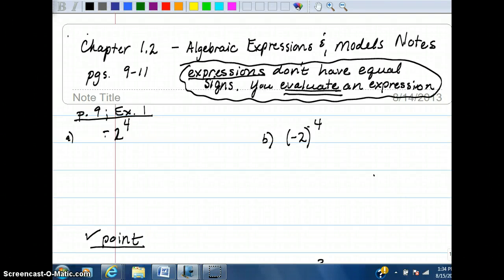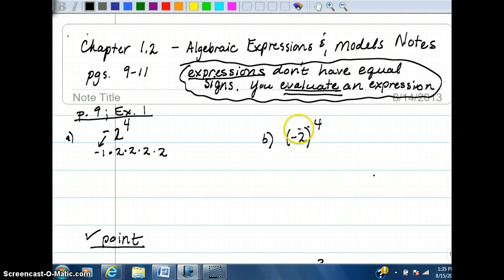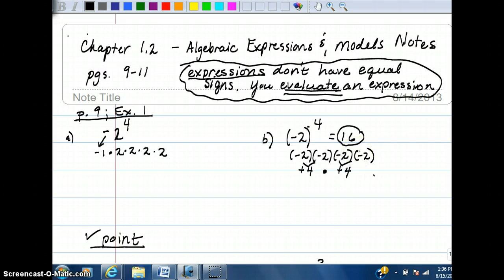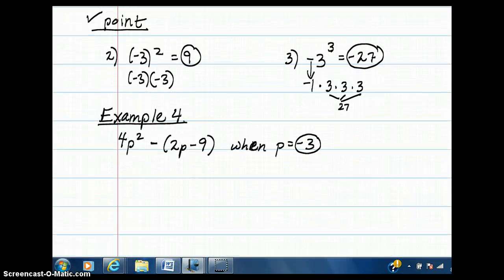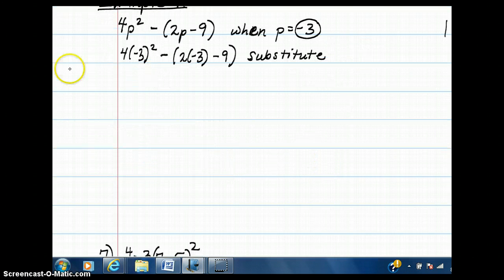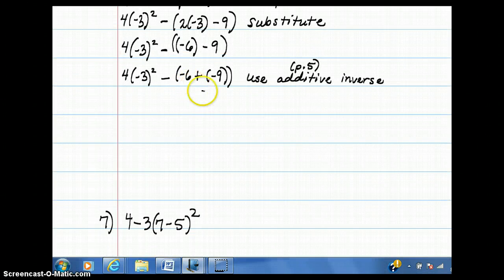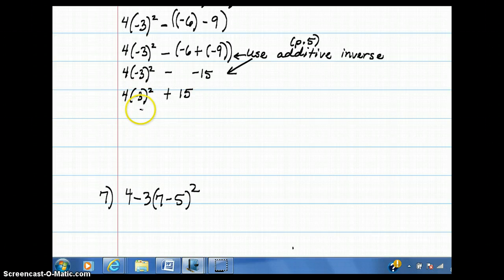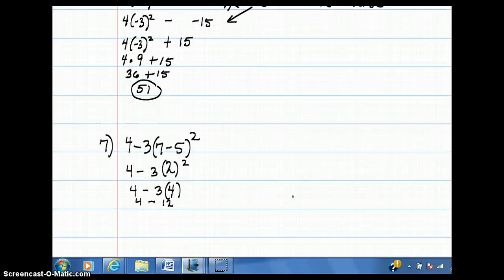Chapter 1.2-Algebraic Expressions and Models Notes day 1